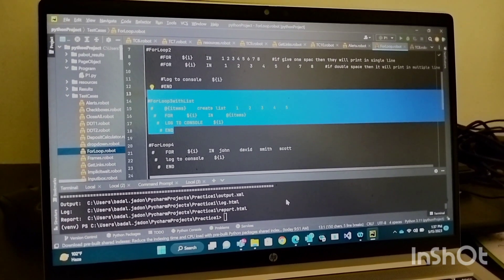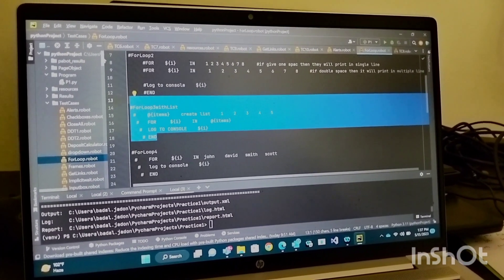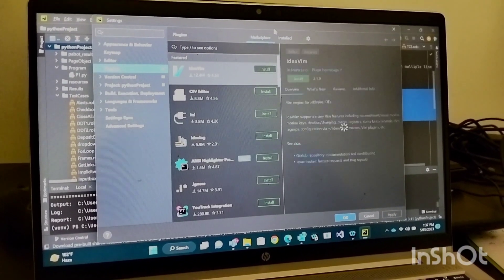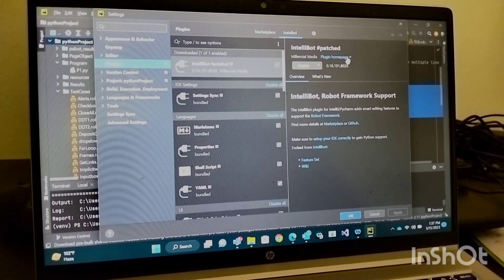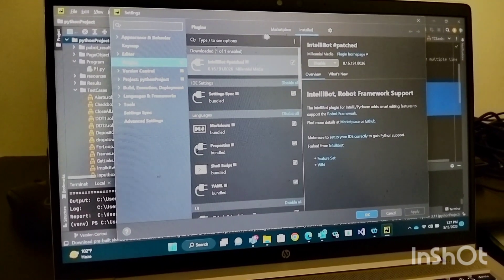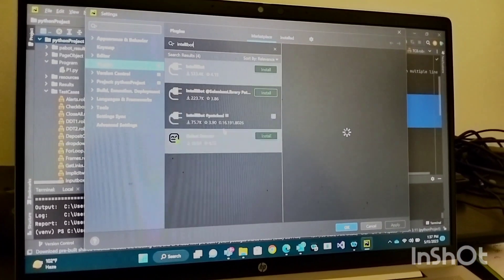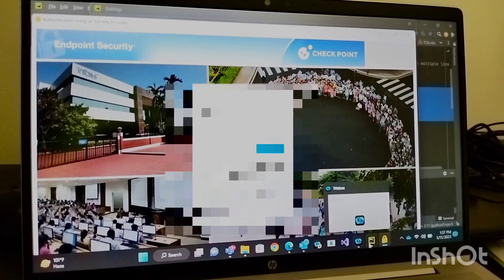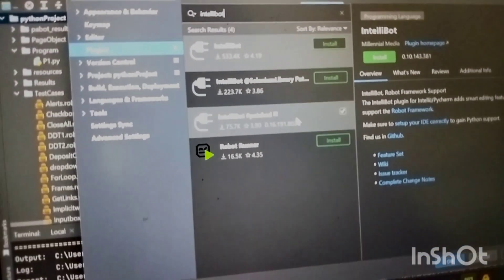Exception plugin Intellibot@SeleniumLibrary